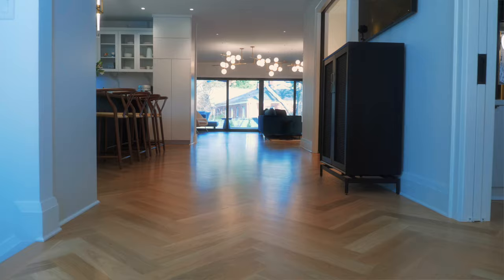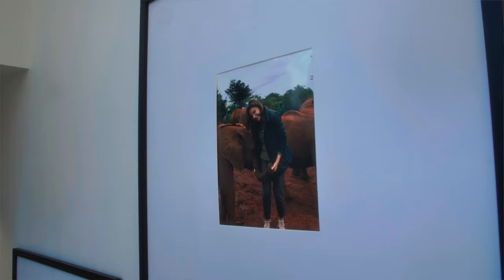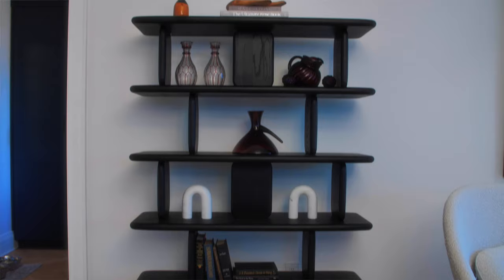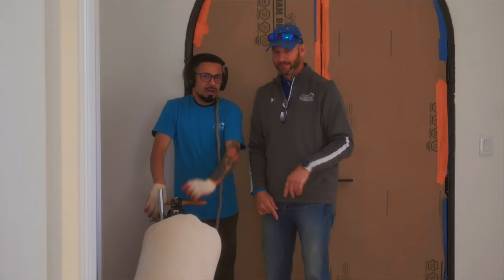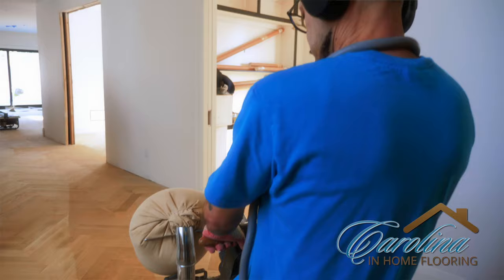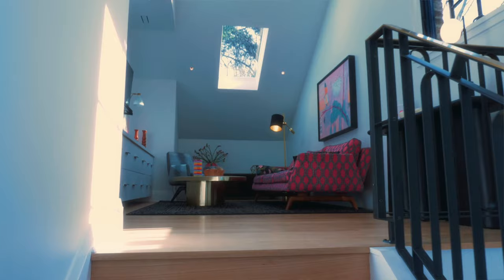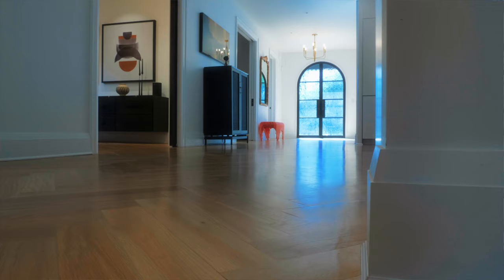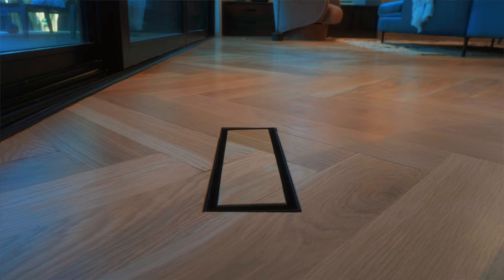Hilary Farr's Personal Home Flooring Project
In September, 2022, HGTV's Love It or List It featured the Raleigh, NC located personal home demolition/rebuild of it's co-host Hilary Farr. Carolina In Home Flooring was selected as the flooring installation company to work with Hilary. The end result was site finished (installed, sanded and stained onsite) hardwood floors throughout her first and second floors using both herringbone and straight lay installation technique.